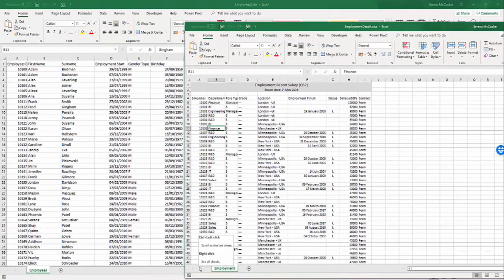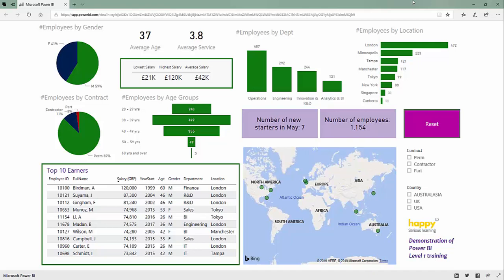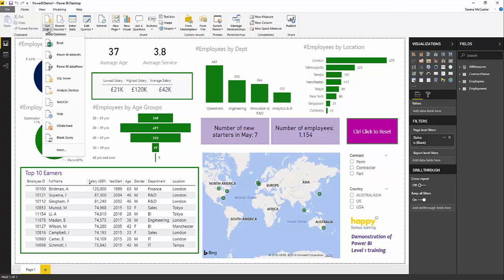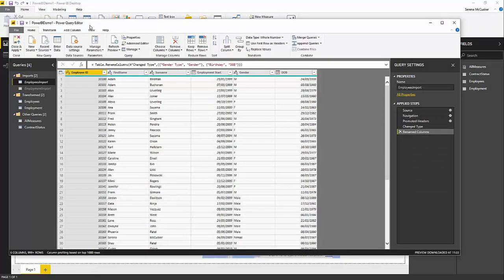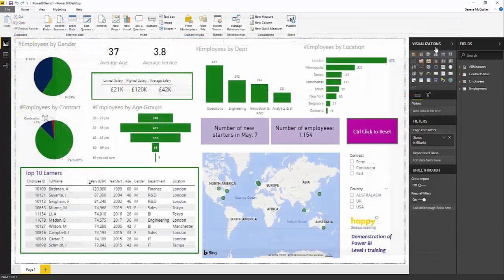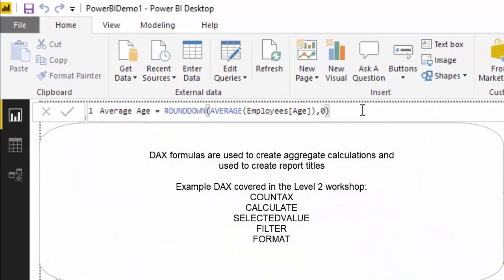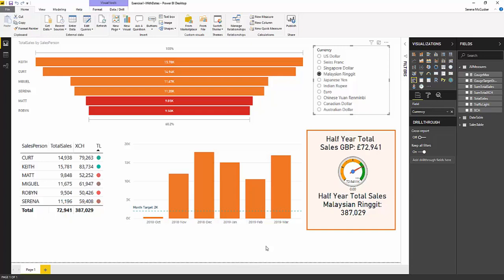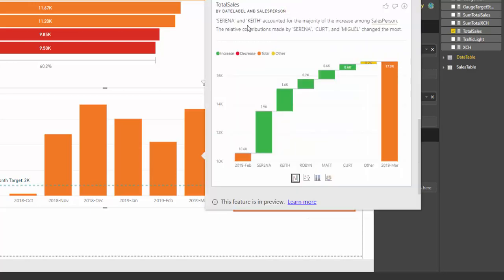What You Will Learn on Happy's Power BI courses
In this video, learn more about Happy's two new Power BI courses - Introduction to Power BI, and Power BI Core Level 2. These two one-day courses can be taken individually or together for a full understanding of Power BI.